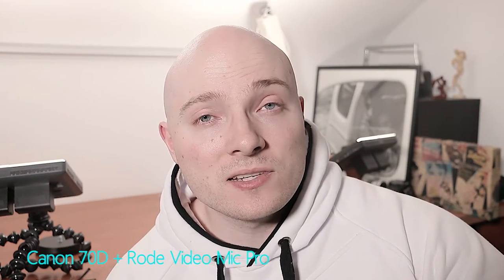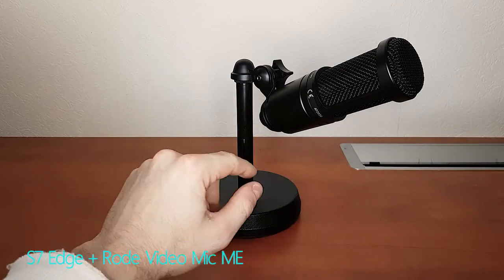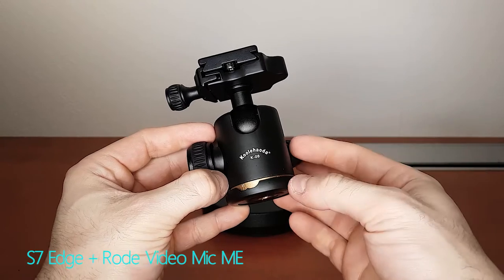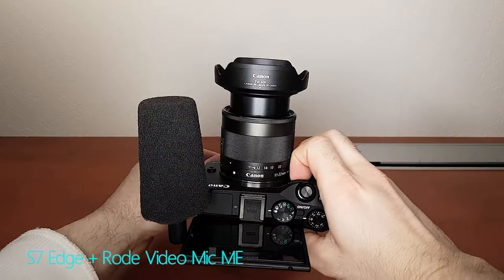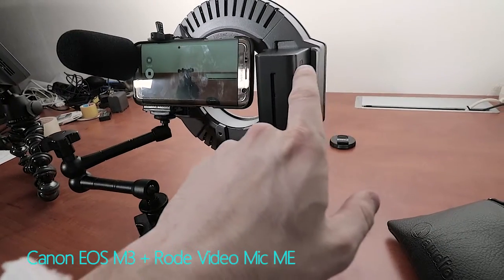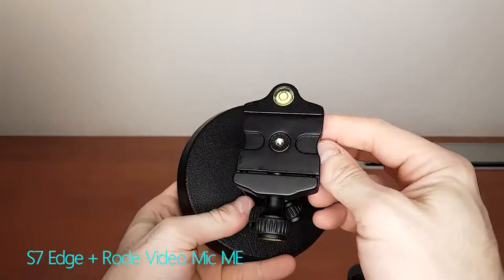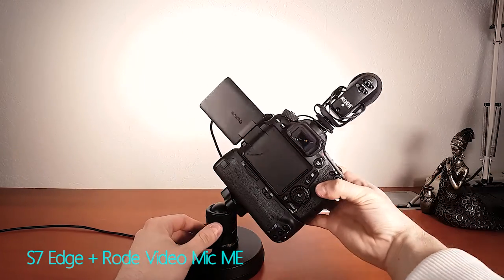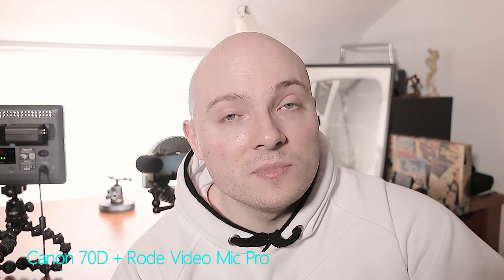Custom monopod for tabletop videography - Tubenoob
Space is usually very limited when it comes to tabletop videography. You need something that doesn't take up a lot of space, is safe, versatile and is easily moved around. Here's the custom monopod I use with most of the gear I need when shooting video on a table.

- - - - - MONOPOD SETUP - - - - -
K&M MIC STAND

S7 EDGE
SAMSUNG LENS COVER
SENNHEISER ADAPTER
PHONE MOUNT
STUDIO LIGHTS
EXCELLENT RINGLIGHT
MAGIC ARM

- - - - - AUDIO OPTIONS for EDGE SETUP - - - - -
RODE MIC PRO
RODE MICRO
RODE MIC ME
AUDIO TECHNICA LAV MIC